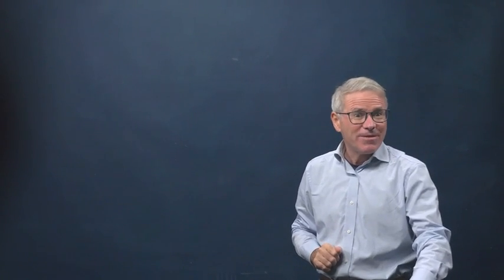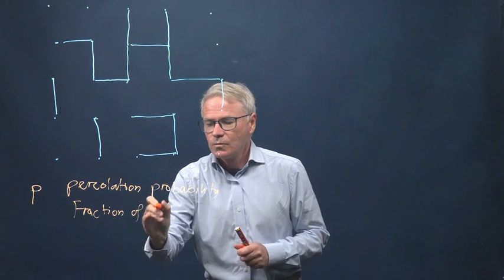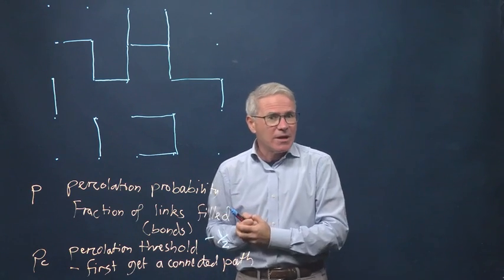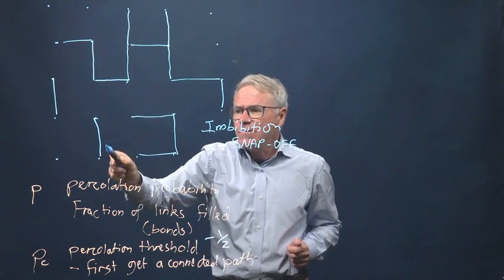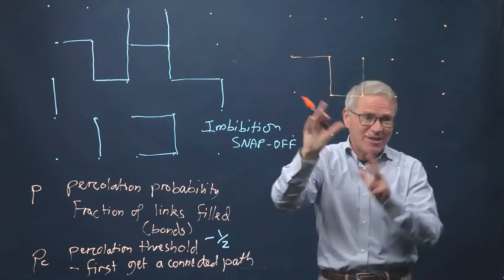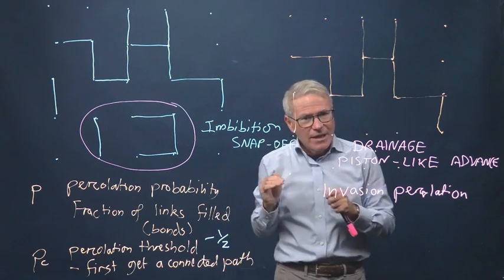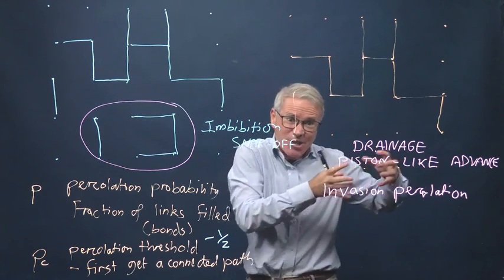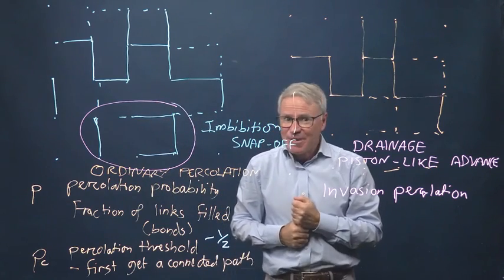Percolation and porous media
Percolation theory and how it can be applied to interpret displacements in porous media.  The distinction between invasion percolation and ordinary percolation is explained.